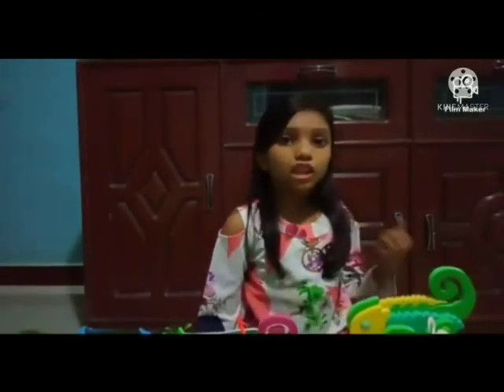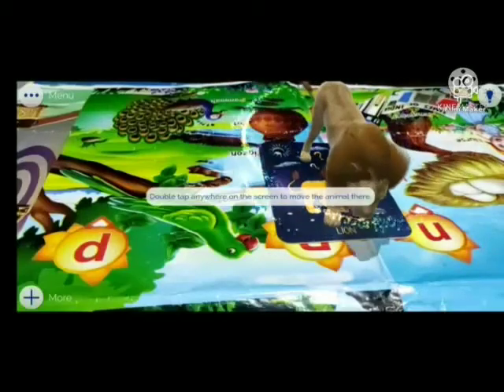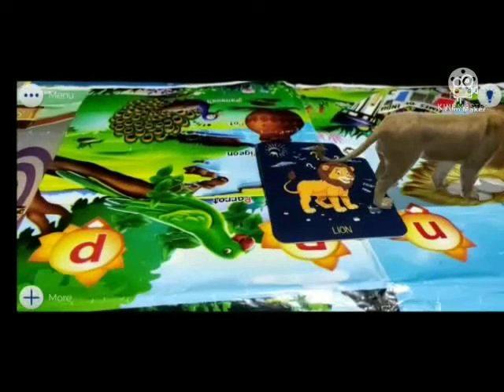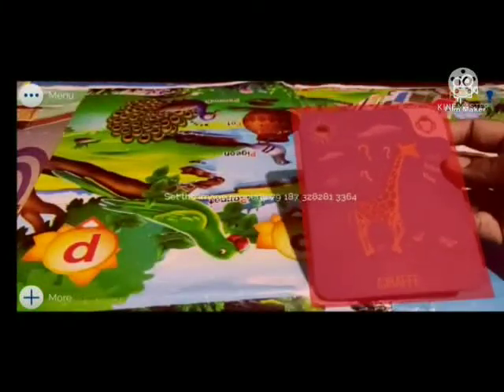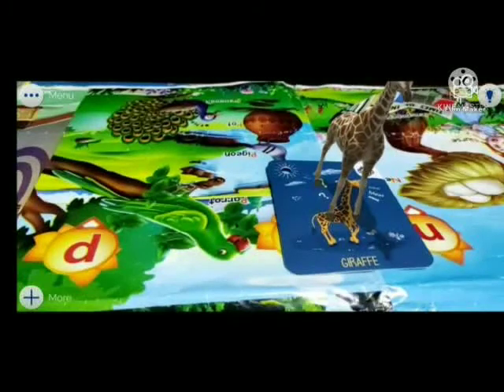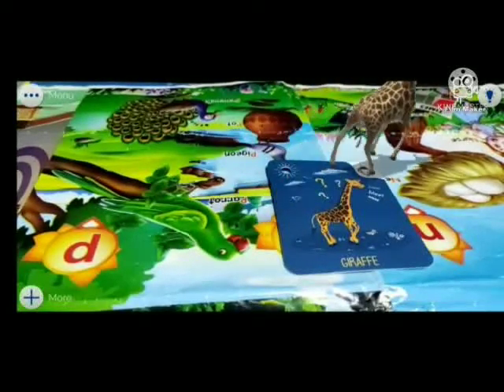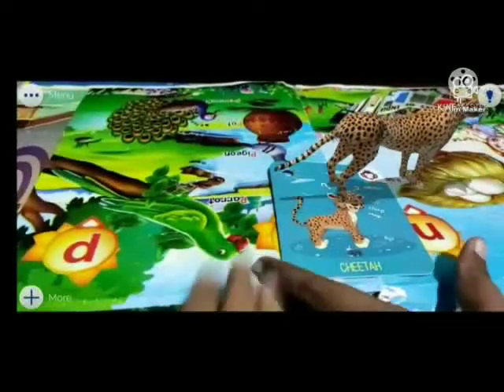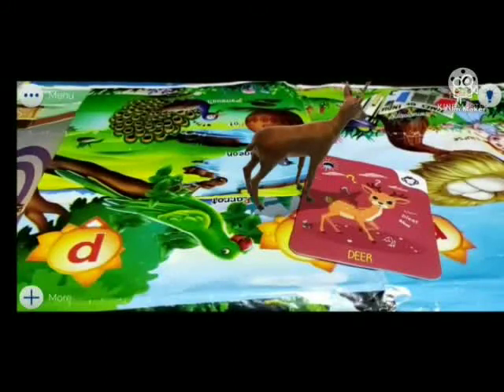Homeschooling​​​​​​​​​​​​ EVS ​ AnimalsLife Grade​​​​​​​​​​​ III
Organized Homeschooling Learning Session regularly.
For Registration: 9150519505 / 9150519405